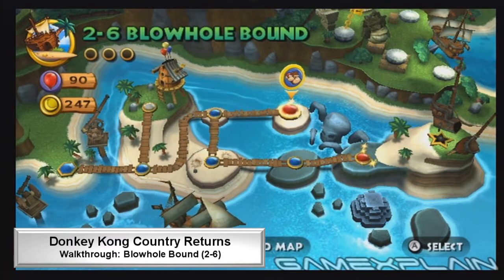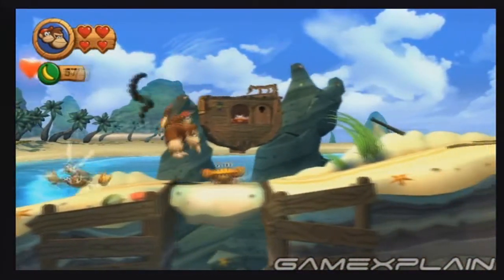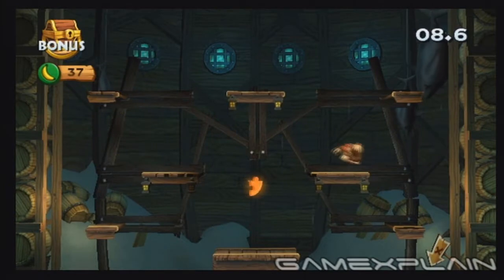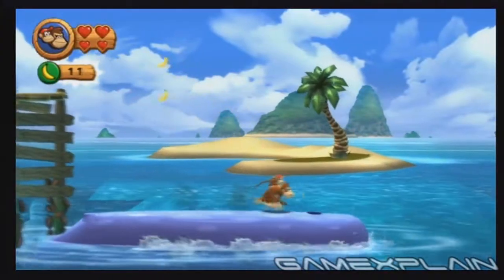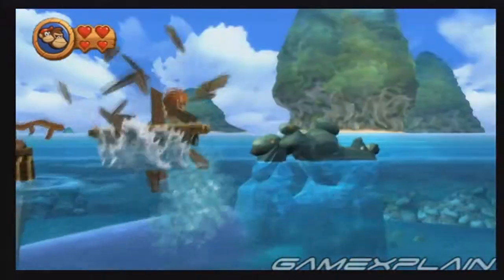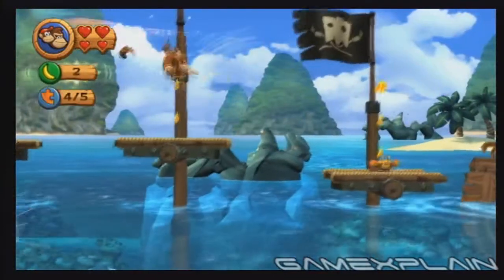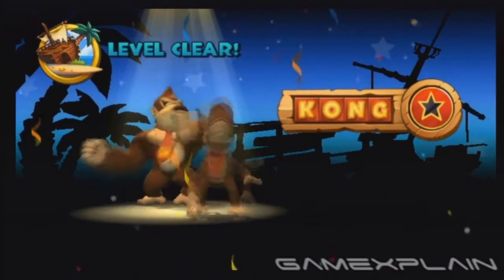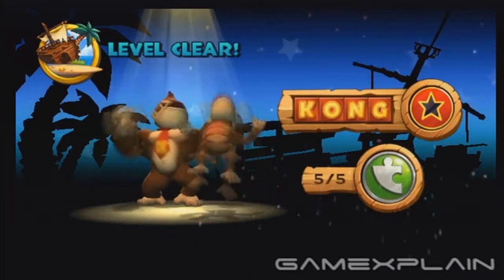Donkey Kong Country Returns 3D: Blowhole Bound 2-6 (Puzzle Pieces, KONG Letters Guide, Walkthrough)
Find all of the Puzzle Pieces and KONG Letters in Blowhole Bound with our in-depth video guide to Donkey Kong Country Returns 3D for the Nintendo 3DS. We'll help you unlock all of this game's secrets, hidden levels, collectibles, and more.